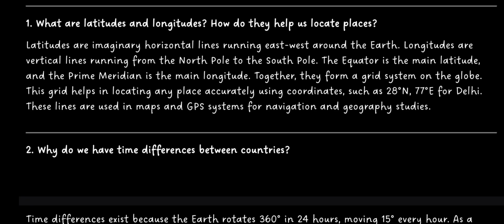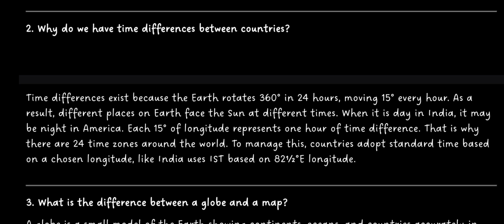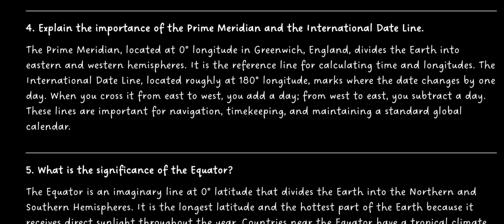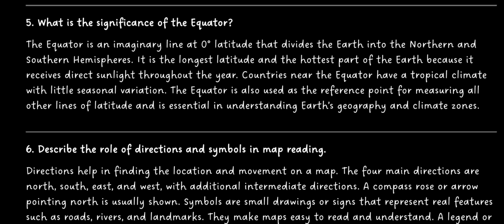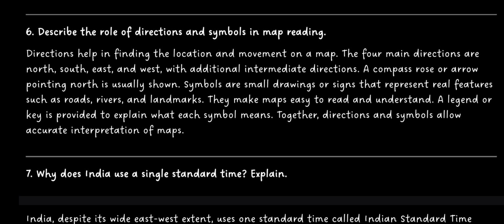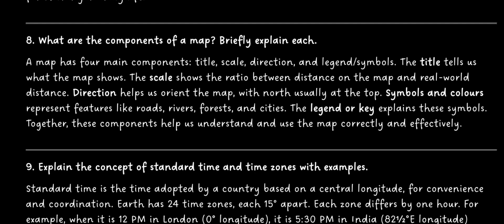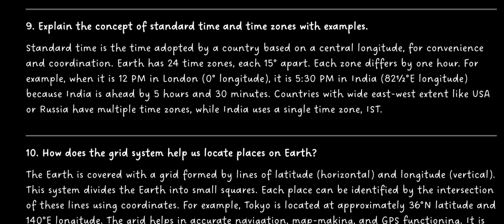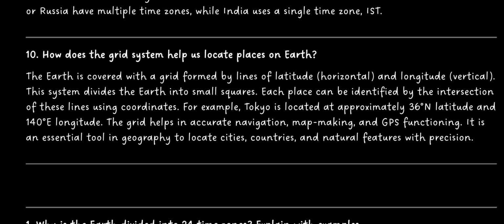CLASS 6 SST LOCATING PLACES ON THE EARTH LONG QUESTIONS IN 80-100 WORDS NCERT 2025-26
10 long questions with their answers (each in 80–100 words) based on the chapter "Locating Places on the Earth":
1. What are latitudes and longitudes? How do they help us locate places?
2. Why do we have time differences between countries?
3. What is the difference between a globe and a map?
4. Explain the importance of the Prime Meridian and the International Date Line.
5. What is the significance of the Equator?
6. Describe the role of directions and symbols in map reading.
7. Why does India use a single standard time? Explain.
8. What are the components of a map? Briefly explain each.
9. Explain the concept of standard time and time zones with examples.
10. How does the grid system help us locate places on Earth?